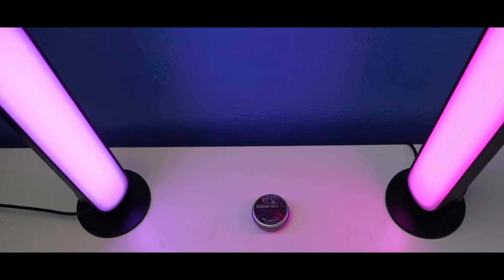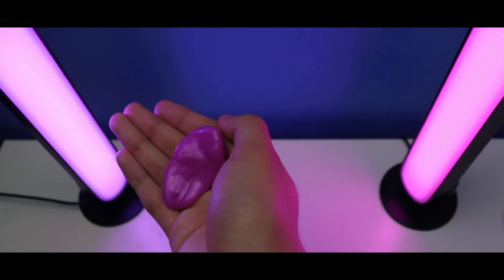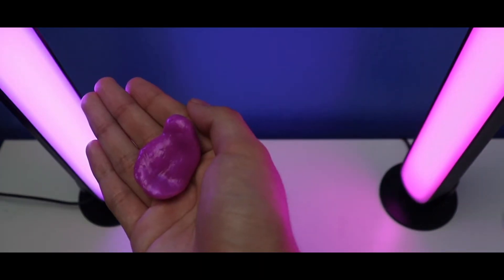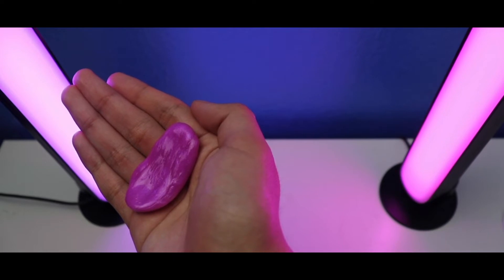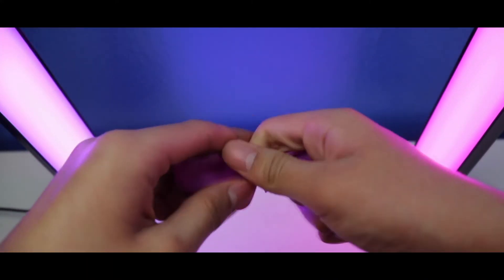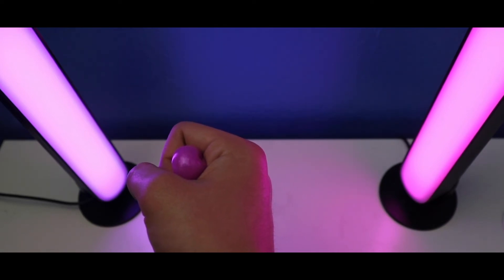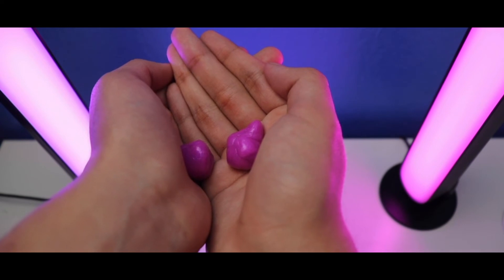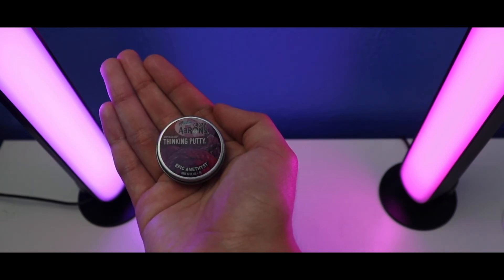SHORT REVIEW: Crazy Aaron's World's Smallest Thinking Putty "Epic Amethyst" with Hypercolors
Welcome to Dean's Putty Collection. This is my 1st short review of my personal collection of Crazy Aaron's World's Smallest Thinking Putty Hypercolors.
You can buy Crazy Aaron's World's Smallest Thinking Putty shown in the video